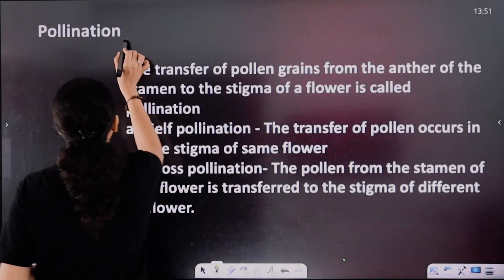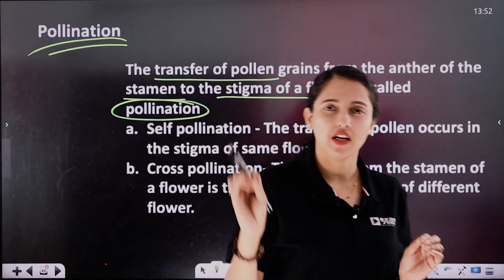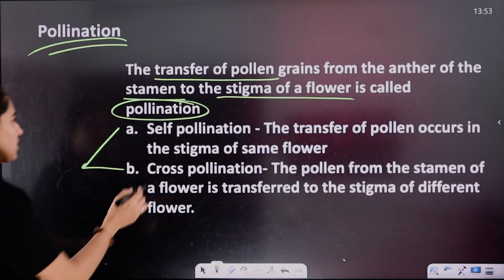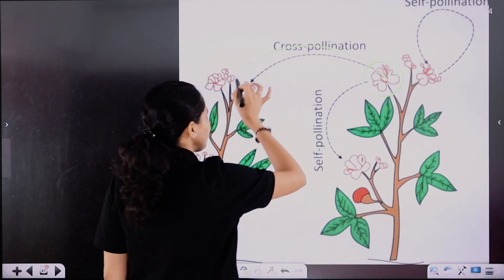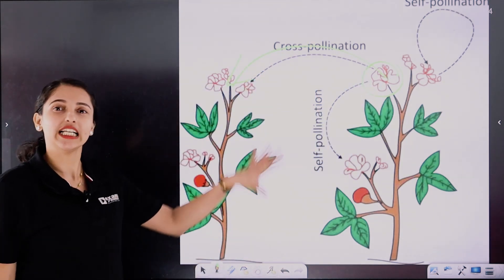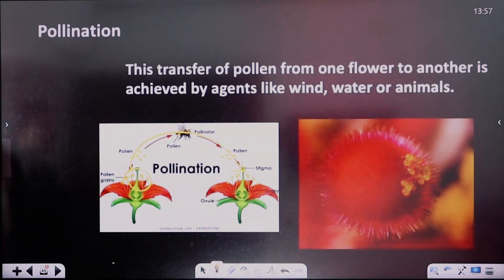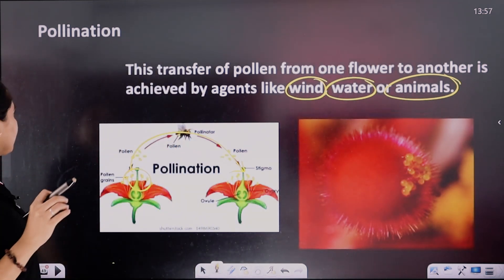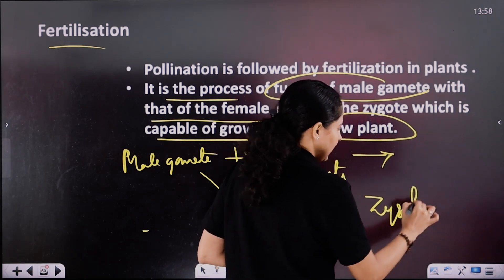CBSE Class 10 | Term 2 | Science | Biology | Pollination | Exam Winner